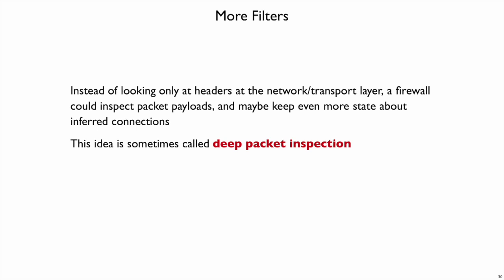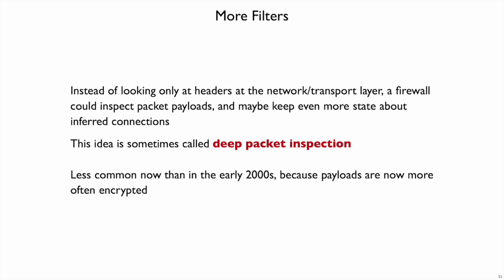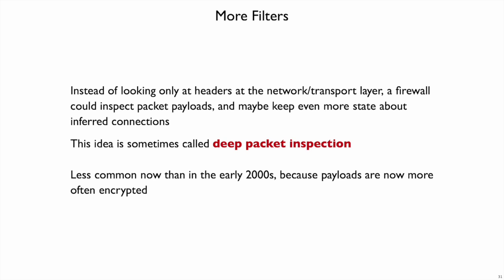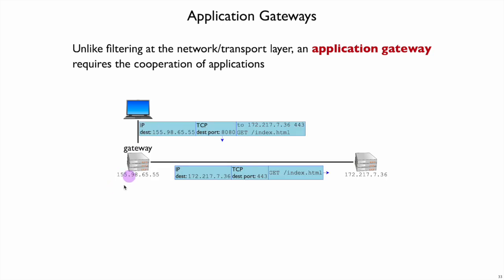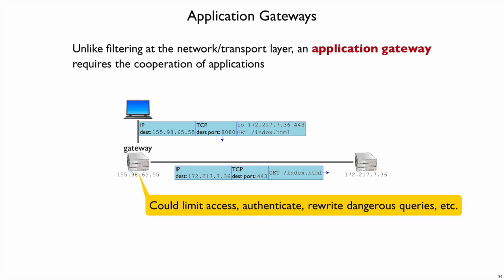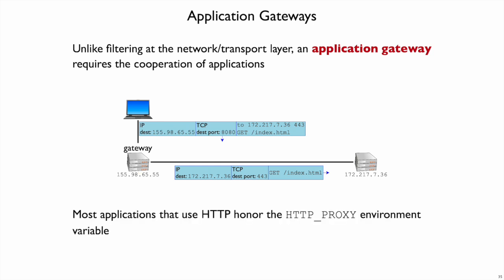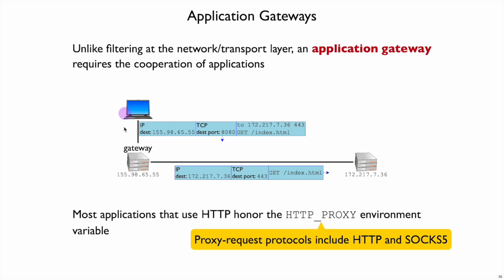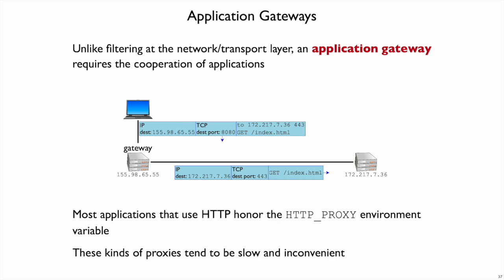Netsec Firewall 7 - Deep Packet Inspection and Application Gateways